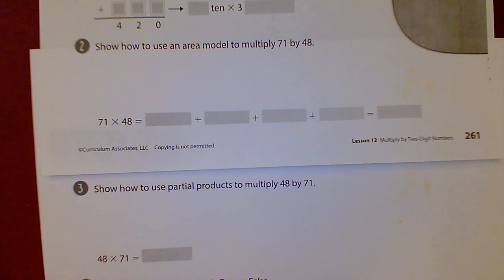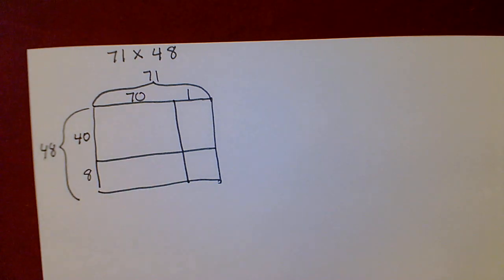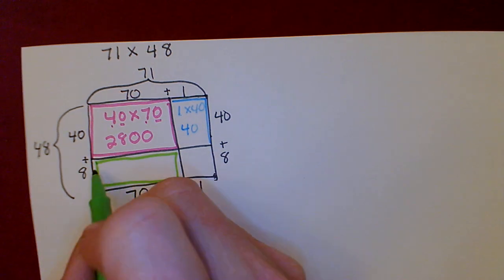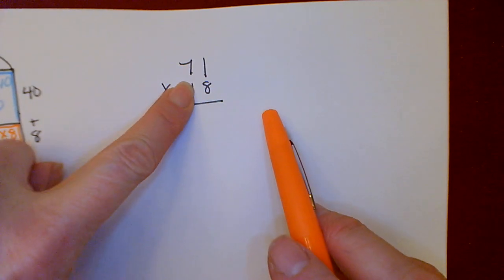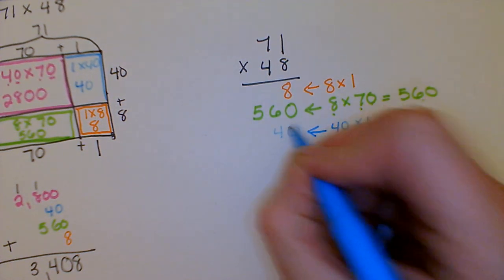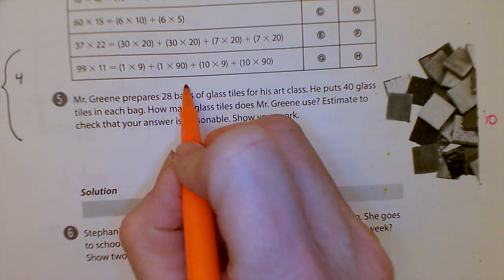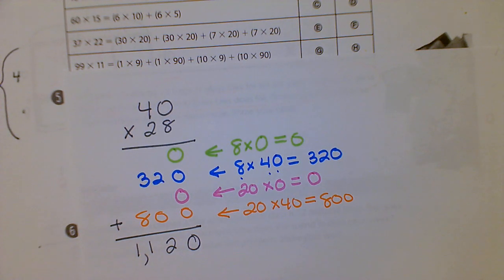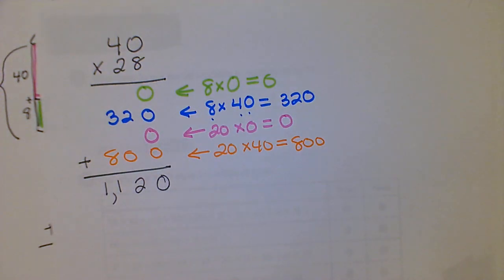Dr. C demonstrates using both the Area Model & Partial Products to multiply 2-digit numbers